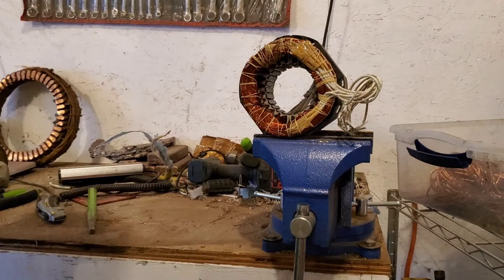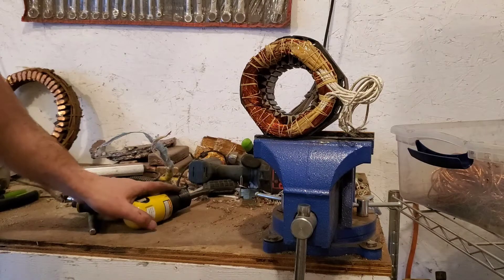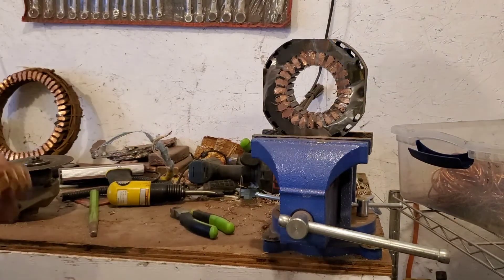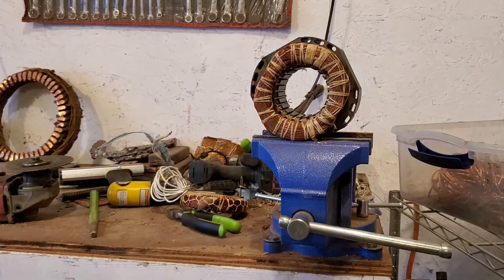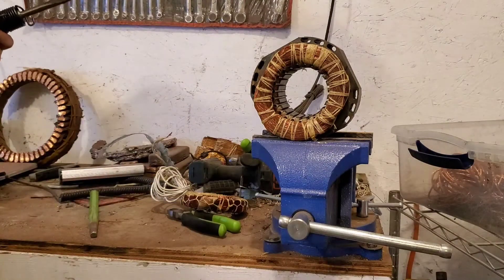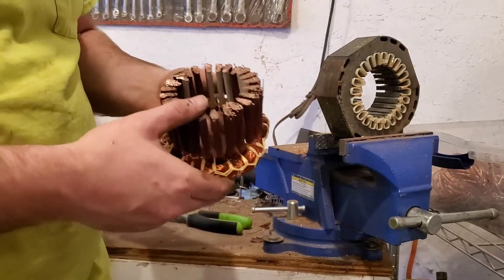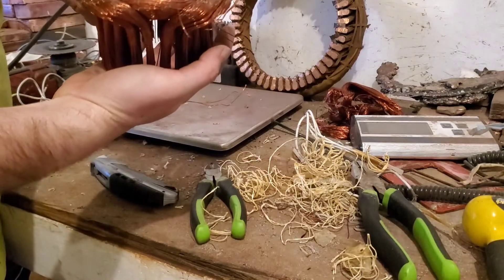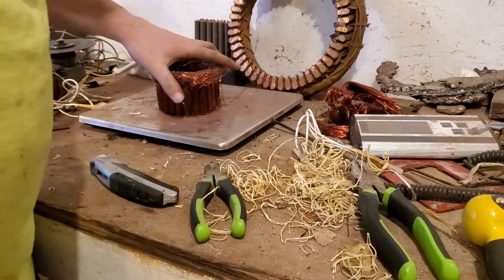Scrapping an electric motor with an air chisel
Hi my names Matt. This channel is about scrapping items to collect copper aluminum and brass to melt into ingots and  sand casting.

MOLD Coz-wirestripper

link to the forge we use
link to the cut off wheels we use they are great wheels casting!

Silicon carbide crucible